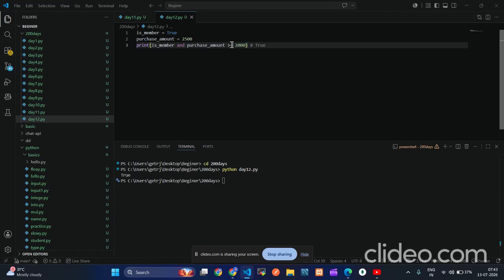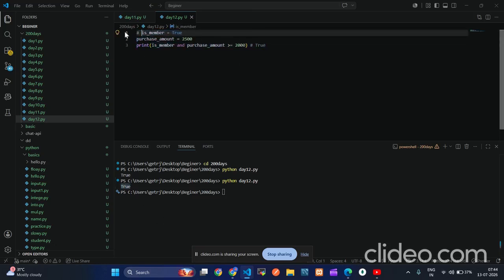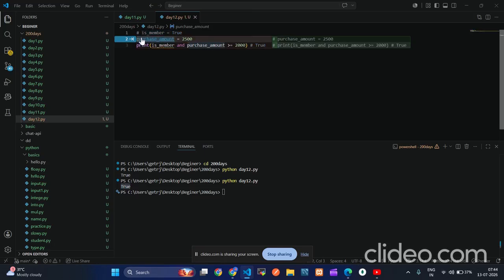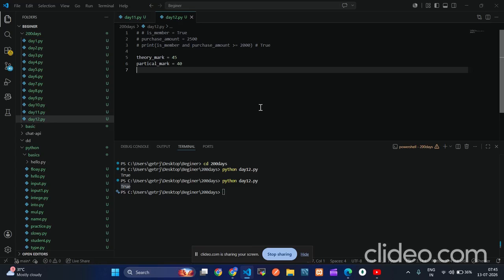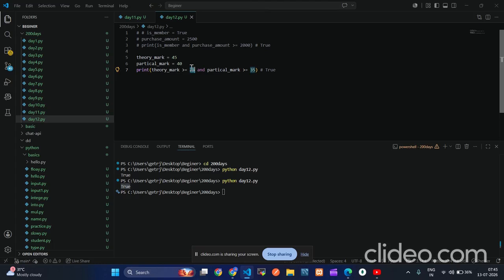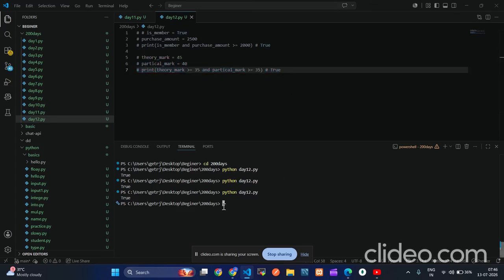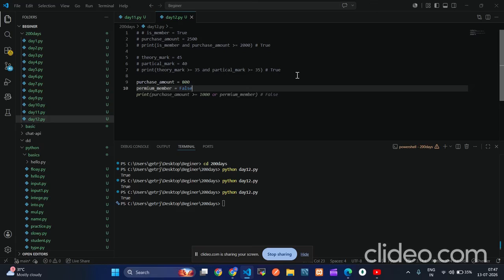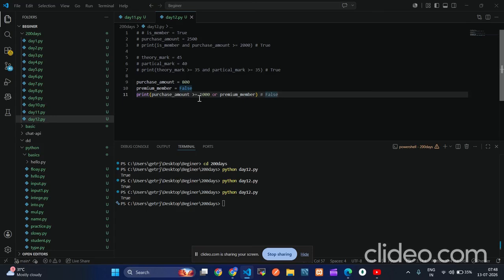Python Logical Operators Practice | AND, OR, NOT with Real World Examples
🚀 Welcome to Day 12 of the 200 Days Python Series!

In this video, you'll solve Python Logical Operators Practice Questions using real-world examples. You'll learn how the AND (and), OR (or), and NOT (not) operators work through beginner-friendly coding examples and detailed explanations.

If you're starting your Python programming journey, this lesson will help you understand logical operators with practical scenarios used in real applications.

📚 Topics Covered

✅ Python AND Operator (and)
✅ Python OR Operator (or)
✅ Python NOT Operator (not)
✅ Logical Operators Practice Questions
✅ Real-World Python Examples
✅ Online Shopping Discount Program
✅ Student Pass or Fail Program
✅ Free Delivery Logic
✅ Website Login Authentication
✅ Outdoor Activity Example

💻 Practice Problems

✔ Online Shopping Discount
✔ Exam Pass Check
✔ Free Delivery System
✔ Website Login Access
✔ Weather Condition Check

🎯 Perfect for:

Python Beginners
College Students
Coding Interview Preparation
School & University Students

🔥 Follow the complete 200 Days Python Series to become confident in Python programming.